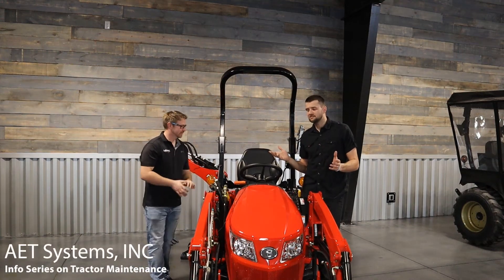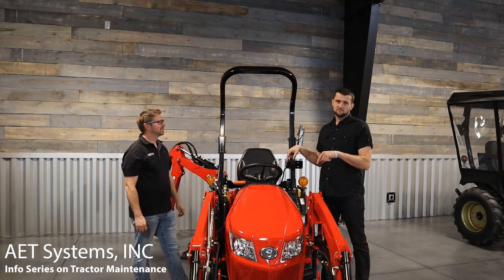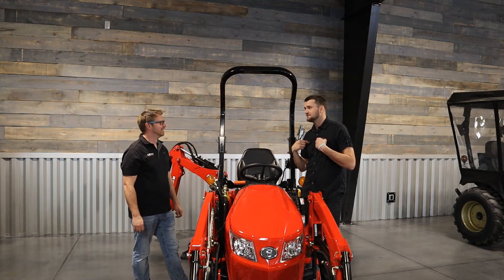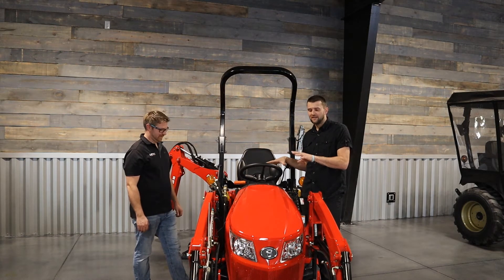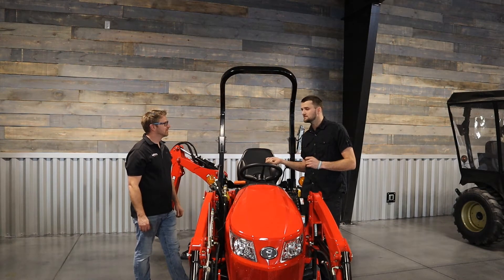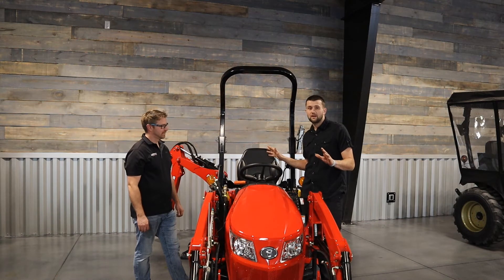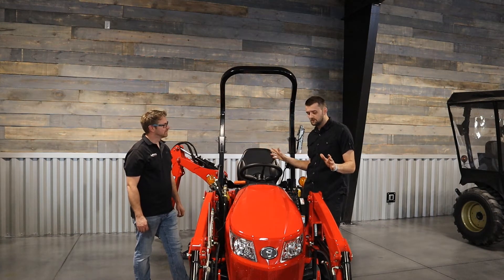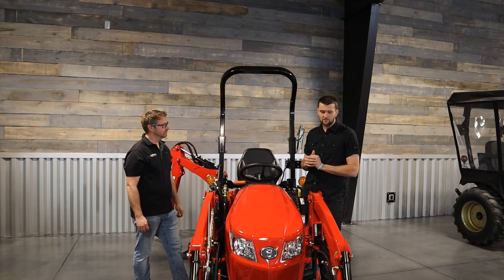Discover the Perfect Lubricant for Your Compact Tractor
Are you curious about the ins and outs of engine oils, greases, and maintenance cycles for tractors, particularly compact tractors? This is the video for you!

Join us as we guide you through vital knowledge on lubricant selection, engine maintenance, and machinery optimization, designed to keep your compact tractor running smoothly and efficiently.

In this video, we delve into:

- Lubricant Selection: Learn how to choose the ideal lubricant that ensures high performance and longevity for your compact tractor.
- Engine Oils Deciphered: Gain knowledge about the crucial role of different types of engine oils in maintaining and boosting your tractor's performance.
- The Importance of Greases: Understand the significance of greases in preserving your tractor’s mechanical health and preventing unnecessary wear and tear.
- Maintenance Cycles Explored: Realize how proper and regular maintenance cycles contribute to the longevity and optimal functioning of your compact tractor.
- Expert Tips and Advises: Benefit from our expert's practical tips and advice for maintaining your compact tractors.

Ready to maximize the efficiency and lifespan of your compact tractor? Click on our video, "Discover the Perfect Lubricant for Your Compact Tractor", and get ready to become a more confident, informed tractor owner. Let's venture into the world of tractor maintenance and care together!